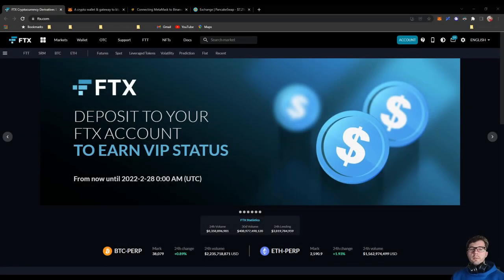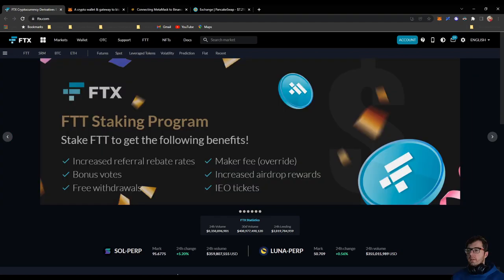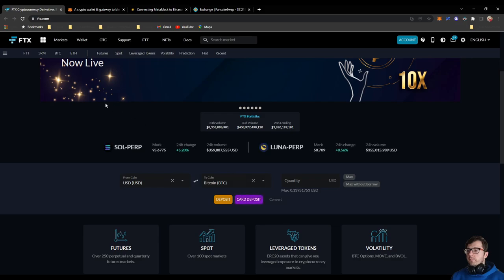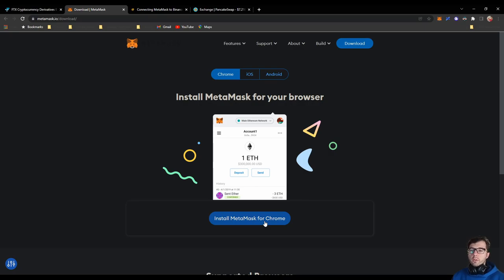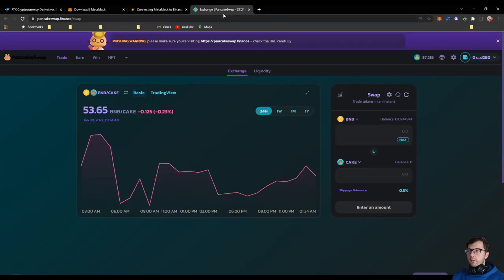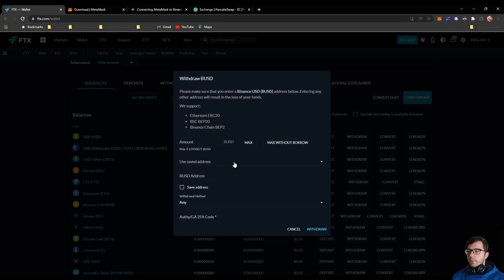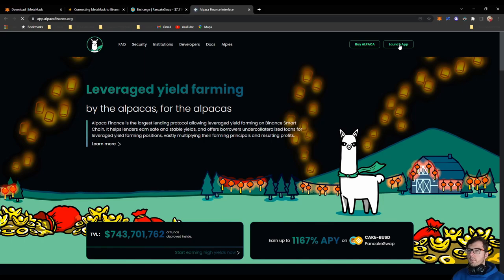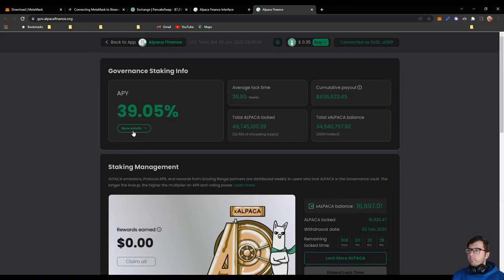How to buy, Lock and stake in @AlpacaFinance Governance vault(Gain 38% APY)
Hello everyone in this video we will talk about how to buy lock and stake using @FTXOfficial  and withdrawing to BSC exchange and setup @metamask

Exchanges I use:
BUSD/BNB wallet-0xDA935CFAD40f3F0F2F760Ee690dE671c3d88Cc88
Sol/USDC-2rCHq8gYWqtv6rf8cqUm7xTCnzJ5hEd3ZX64J7CVVPmT

Have qustions post them bellow.